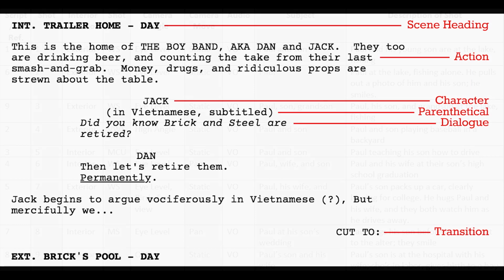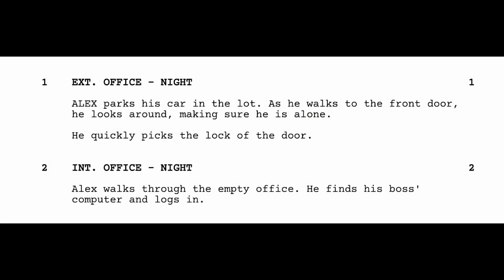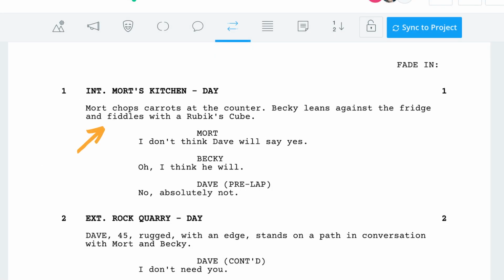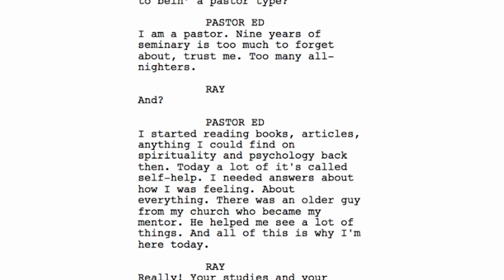History of Screenplays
Details the History and Evolution of Screenplays